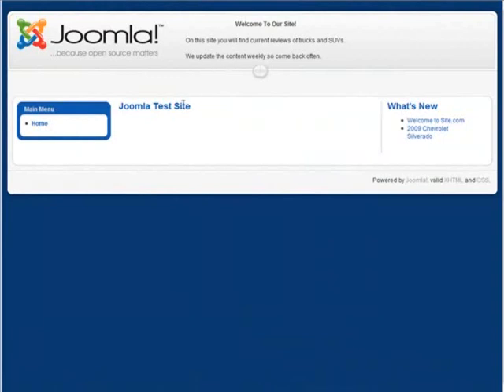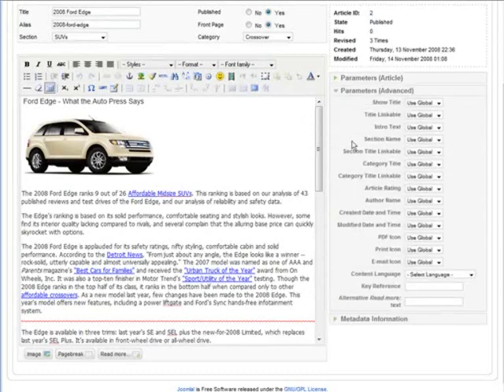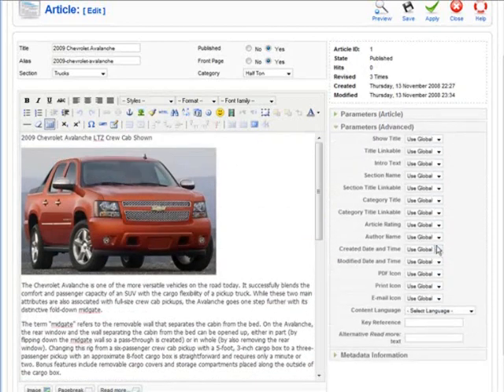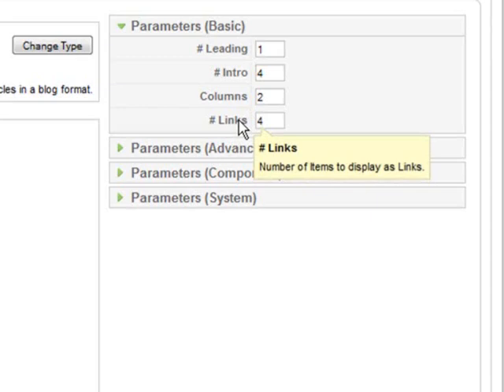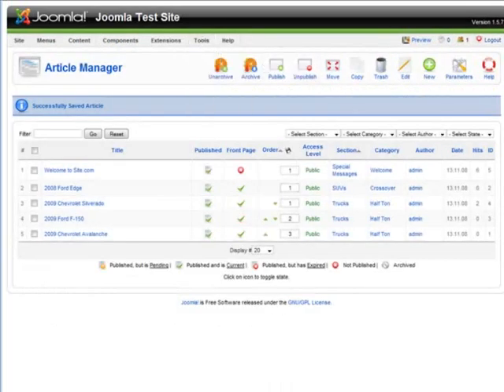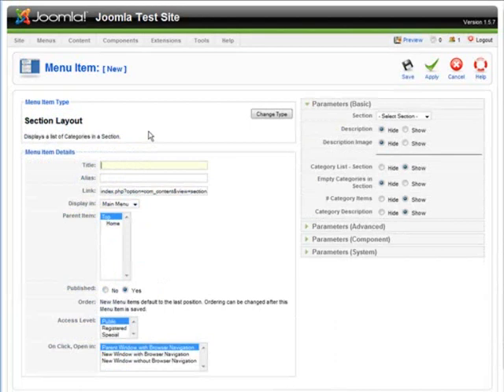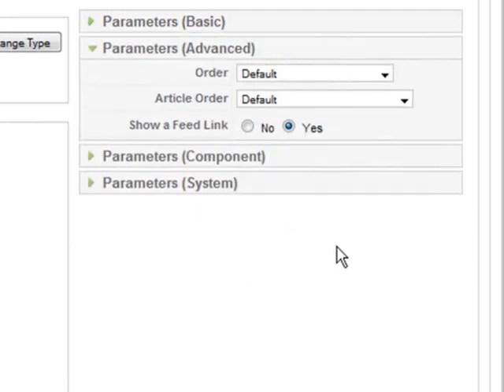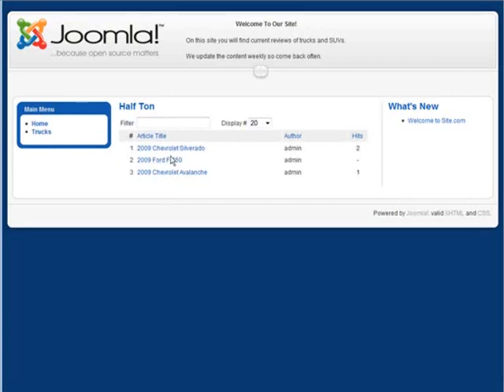Joomla Tutorial - Pages And Menu (continued Version) Part 2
This video will explain in simple and easy to follow terms, how to set your joomla 1.5 site up.